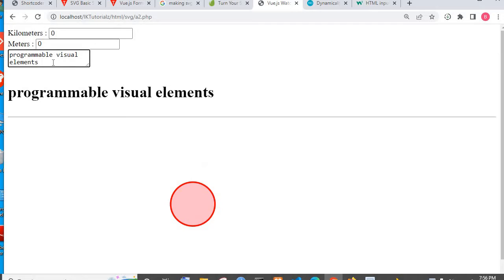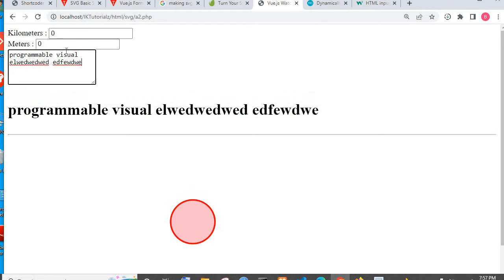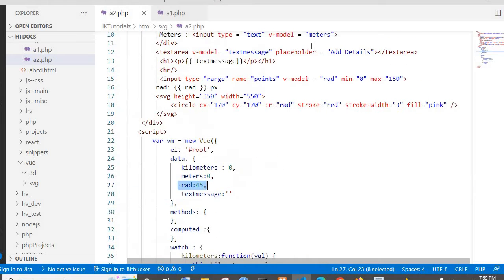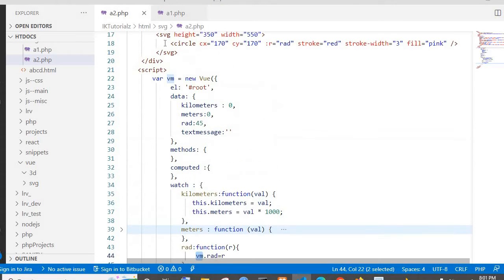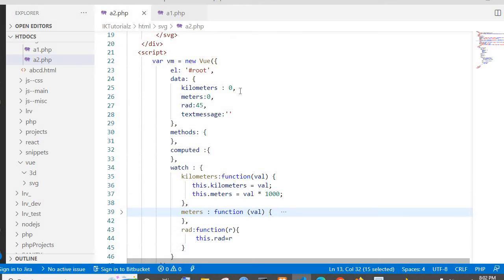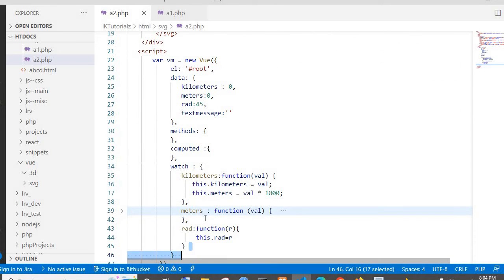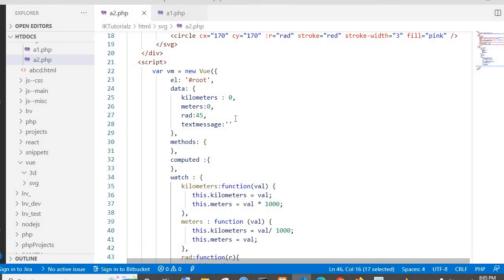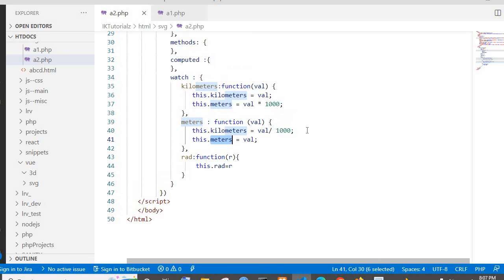Programmable Visual Interfaces p-2 Vue SVG mini project user resizable circle basics of Vue watchers